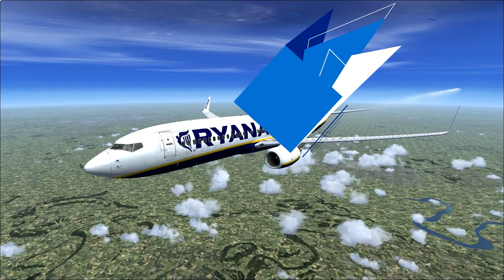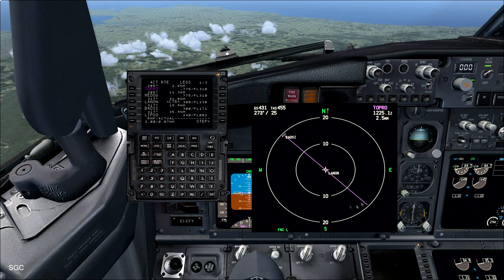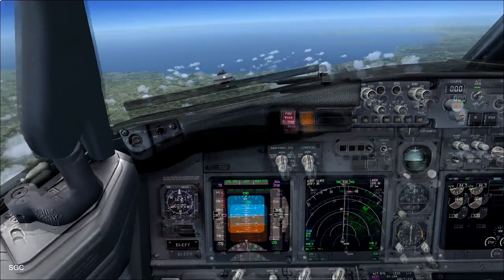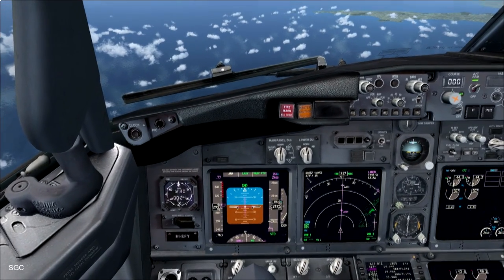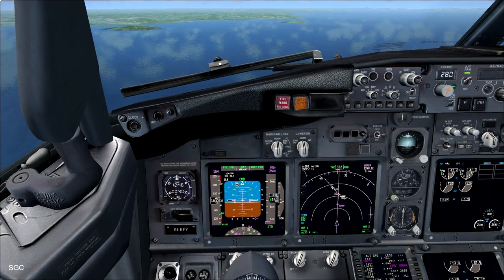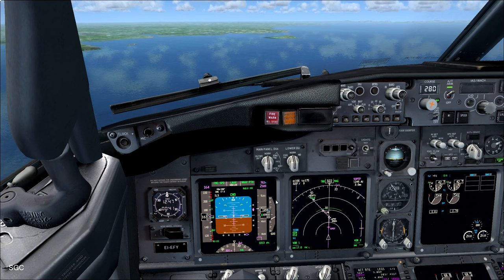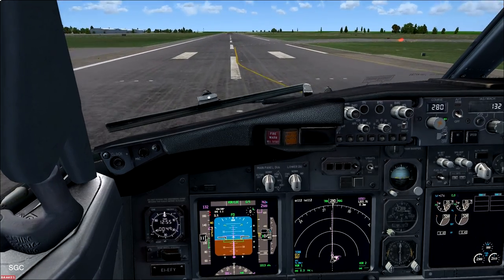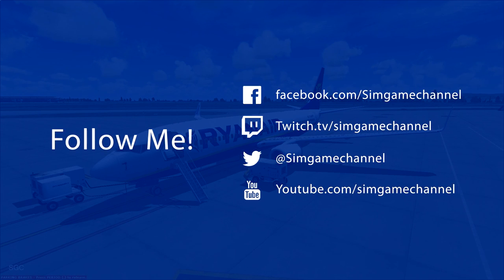PMDG 737-800 (NGX) ILS LANDING TUTORIAL | Flight Simulator X (FSX)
Some people told me to make a more in depth video about the ILS landing of the PMDG 737-800 (NGX) so, that's exactly what i did, enjoy!
Steam: VMidland

Outro: Noxive - Resilience

About this video: In this video you'll see an in depth explanation about the landing of the PMDG 737-800 (PMDG 737 NGX). We'll go through all the systems and controls you need to know for a good descent and landing for this aircraft, and i tried to make this landing tutorial as in depth as i could.